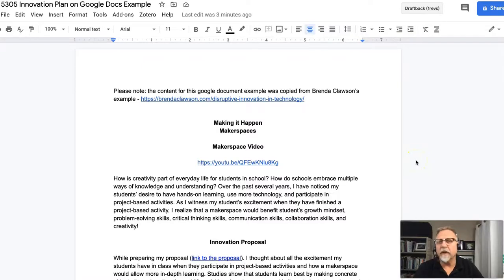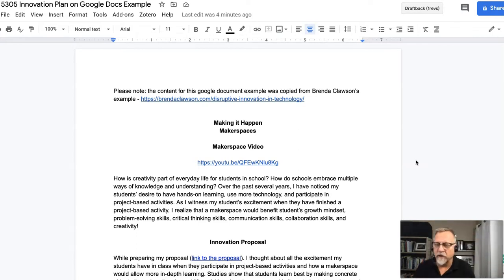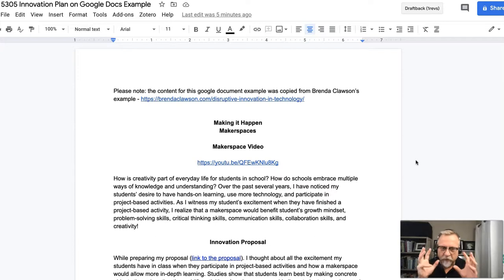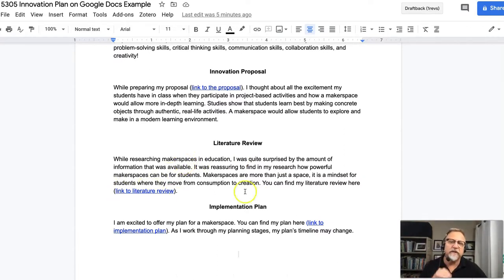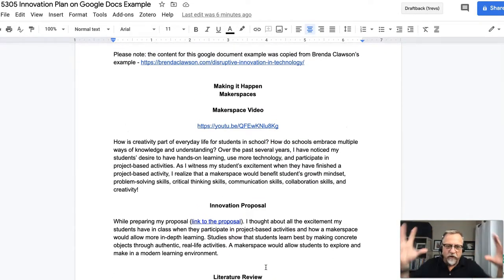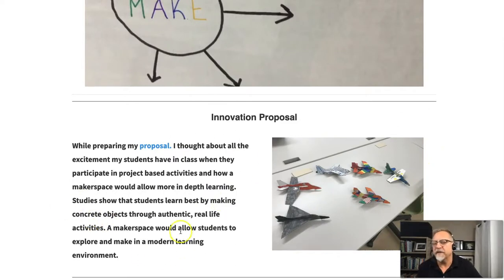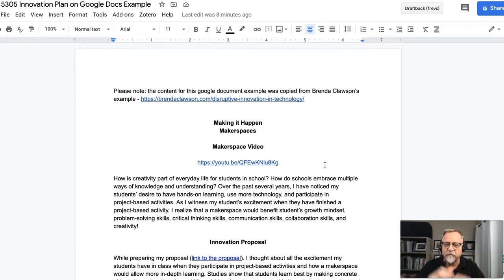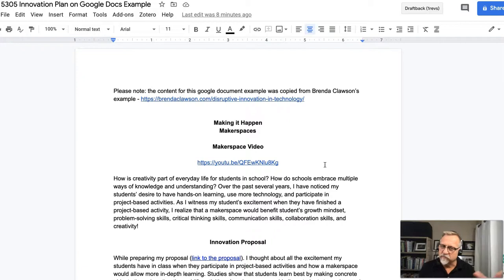EDLD 5305 Innovation Plan Google Docs Option